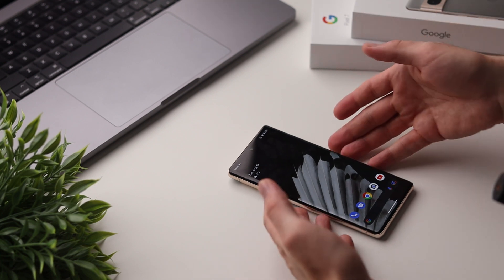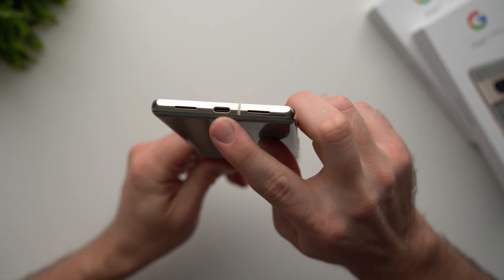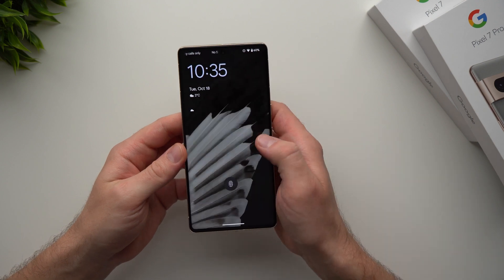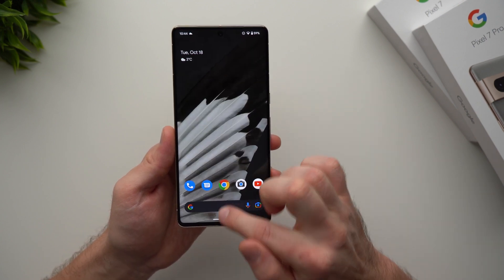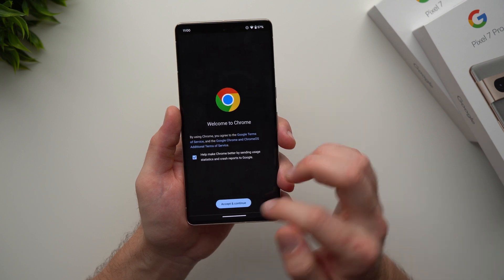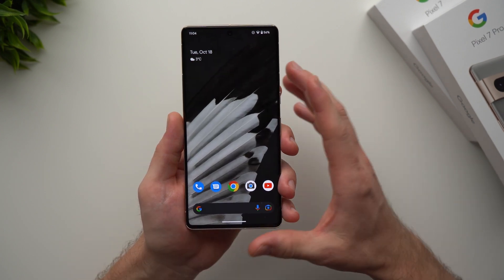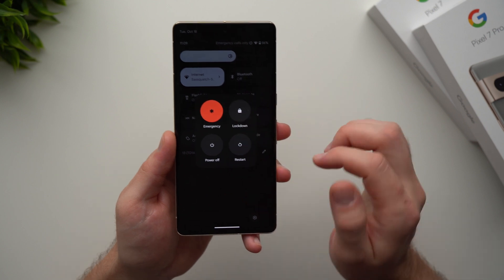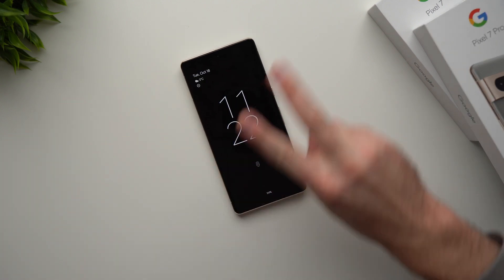How to Use Pixel 7 - Complete Beginners Guide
Spigen Case Pixel 7
Spigen Case Pixel 7 Pro
Charging Brick

External SSD

Try Amazon Prime 30 days FREE
Try Amazon Music 30 days FREE

➤CHAPTERS
00:00 | Intro
00:21 | Physical Tour
02:32 | Cables
02:59 | Power Button
03:12 | Different Screens
03:56 | Swipe Gestures
04:04 | Enable Navigation Buttons
04:35 | Open & Close Apps
05:05 | Background Apps
05:35 | Notifications
06:05 | App Drawer
07:02 | Core Apps
07:42 | Download More Apps
08:27 | Uninstalling Apps
08:35 | Quick Settings
09:48 | All Settings
10:46 | Power Options
11:41 | Updating OS
11:58 | Screen Shots
12:05 | Quick Launch Camera